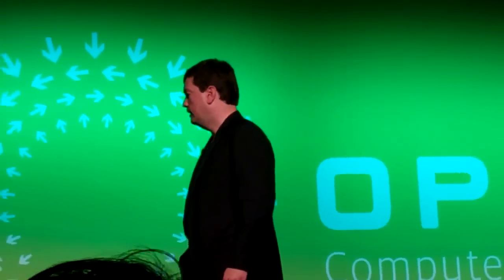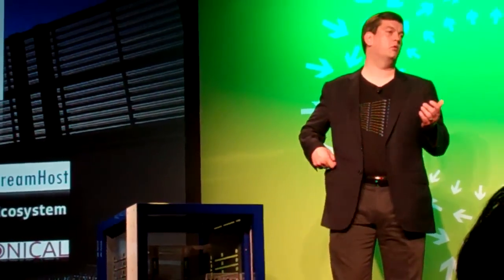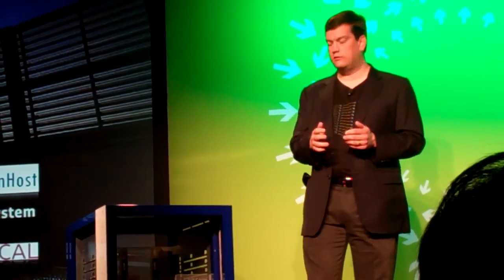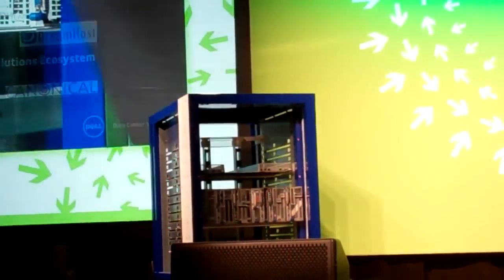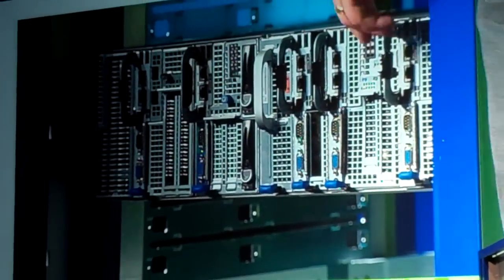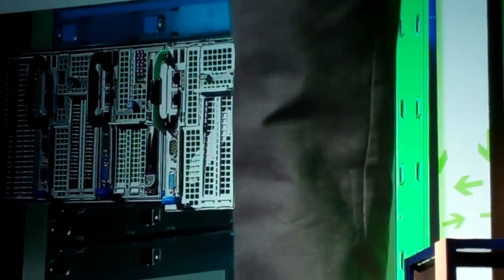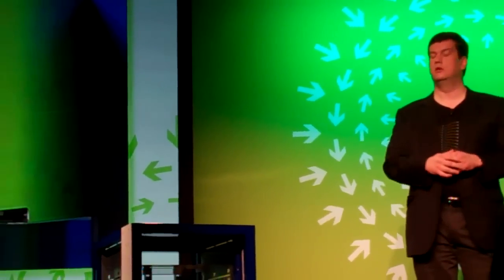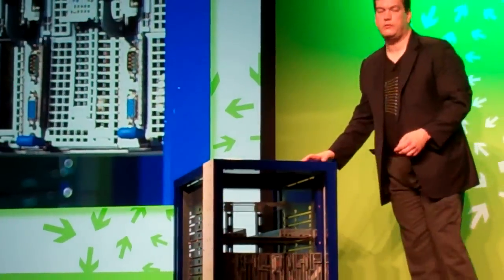Forrest Norrod @ Open Compute Summit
Dell's Forrest Norrod gives a short history of Dell Data Center Solutions, created to serve the emerging compute model and hyperscale customers